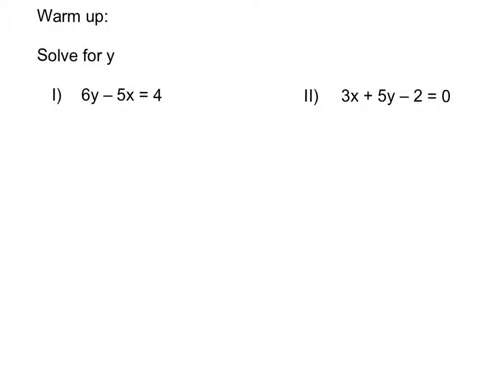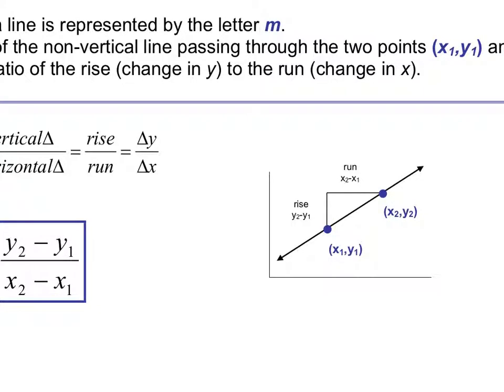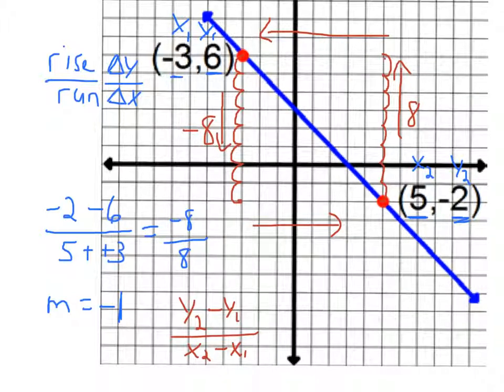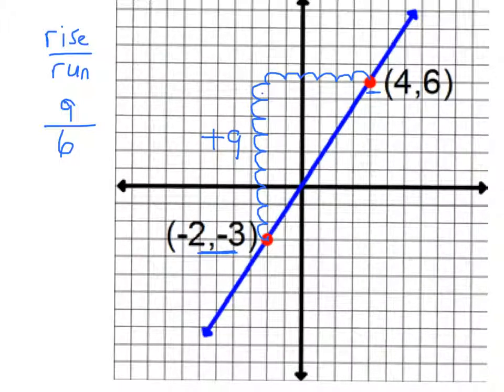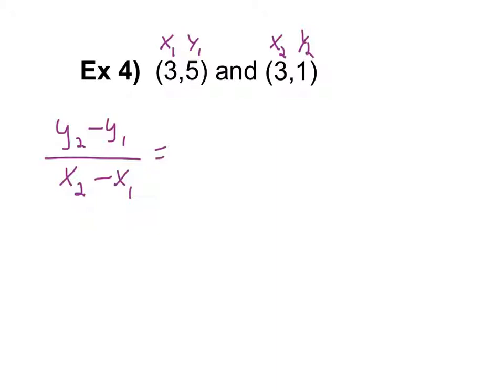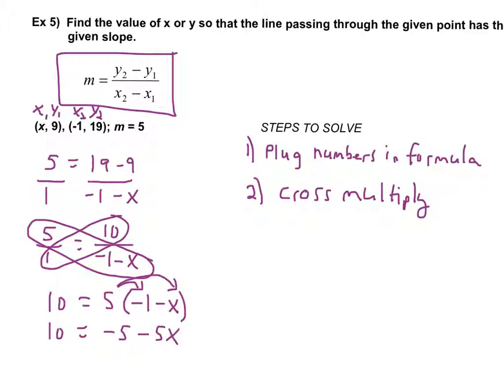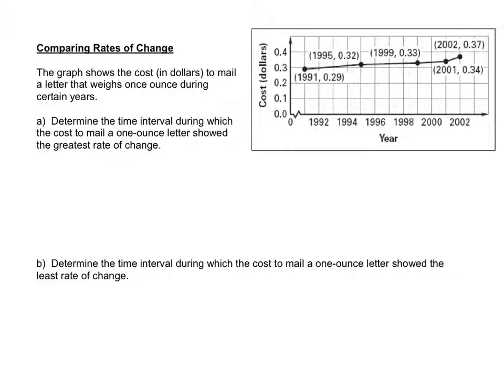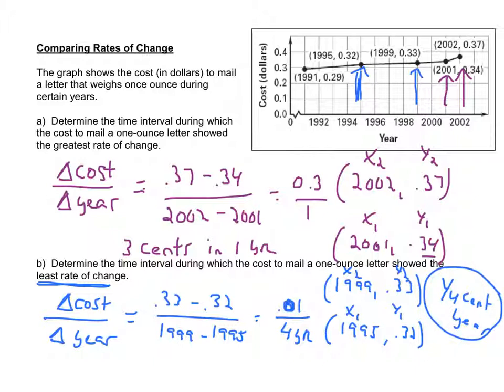4-1 slope and rate of change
M4-1 slope and rate of change made with Explain Everything